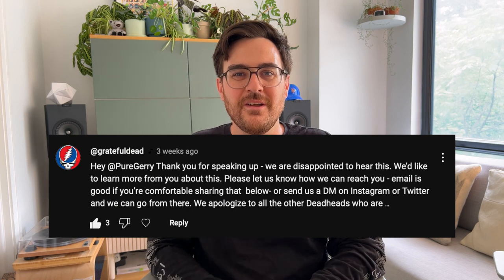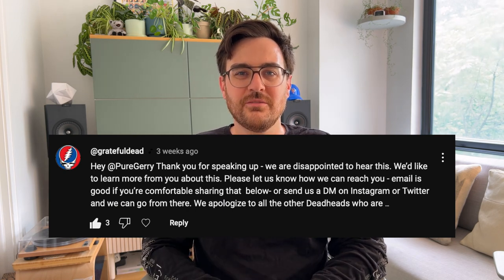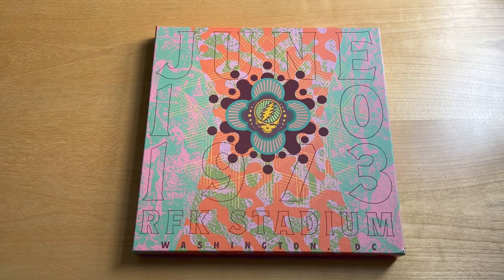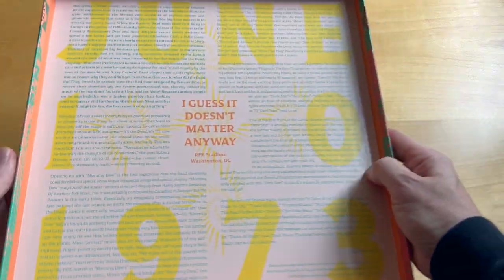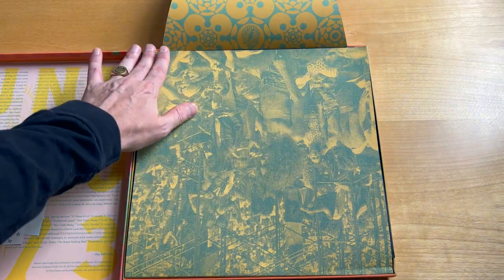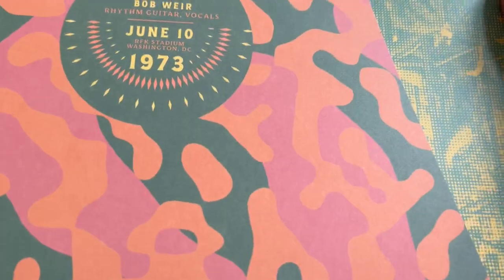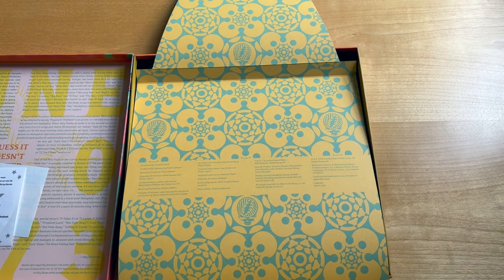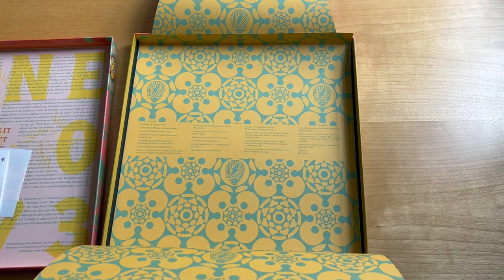UNBOXING RFK Stadium 6/10/73 Grateful Dead Vinyl 8 LP - A new favorite?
Hey now Deadheads, thank you for checking out this video about the latest Grateful Dead vinyl box set.